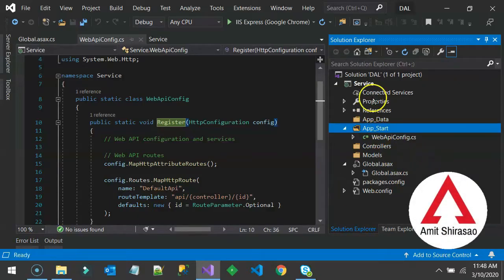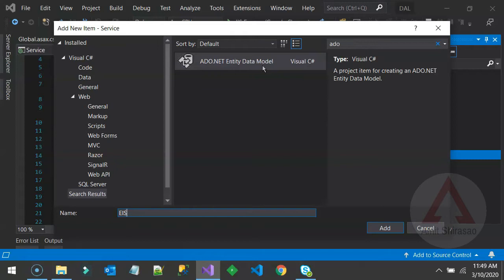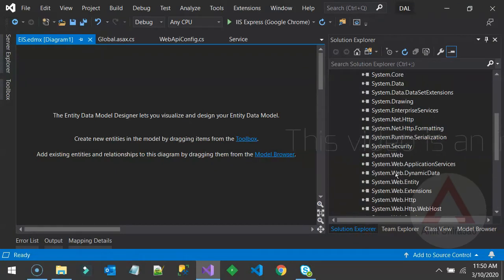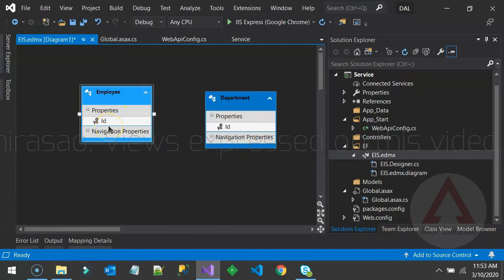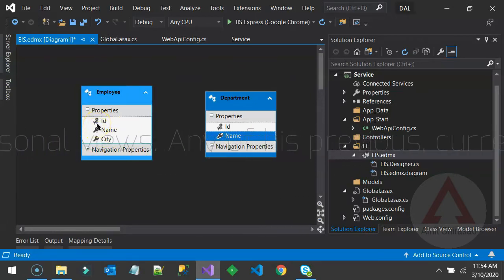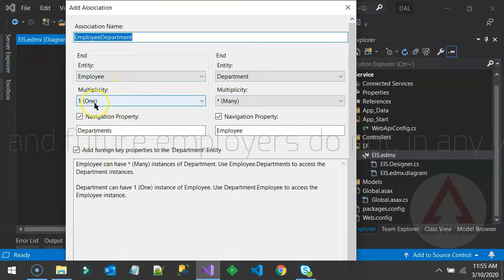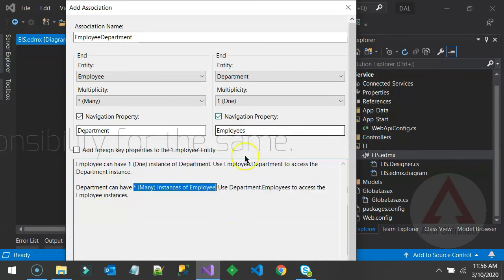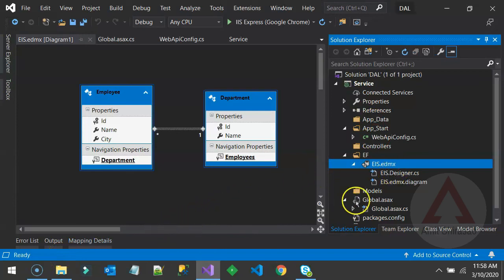06 Entity Data Model EDMX file creation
Address: F-102 Sanskriti Society, Kaspate Wasti, Wakad, Pune 411057

This video is an intellectual property of Mr. Amit Shirasao. Views expressed on this video are his personal views.